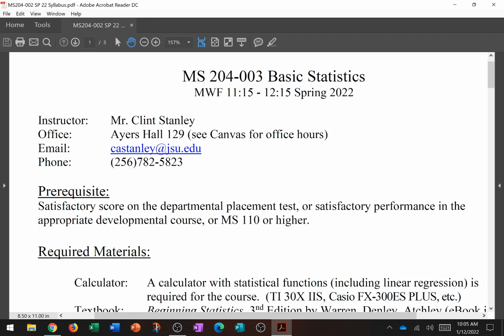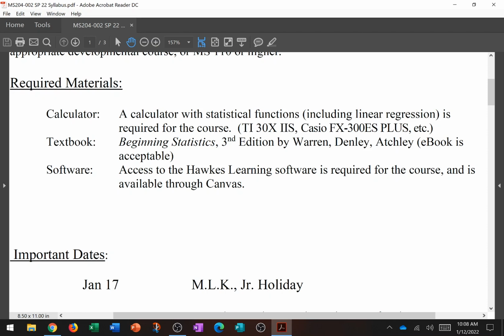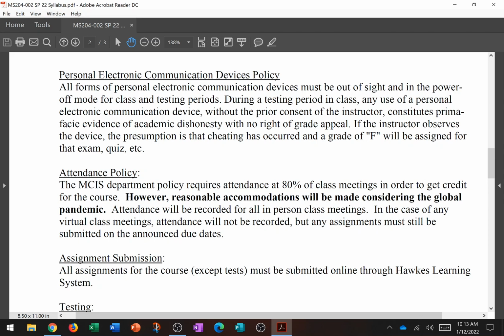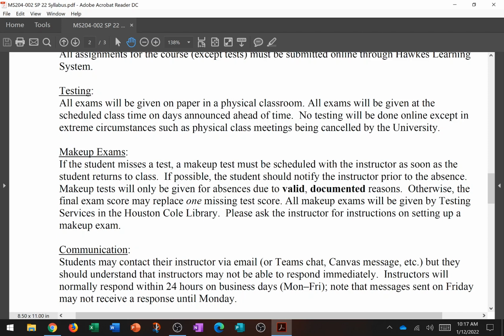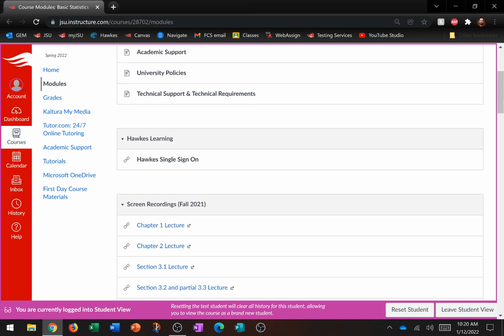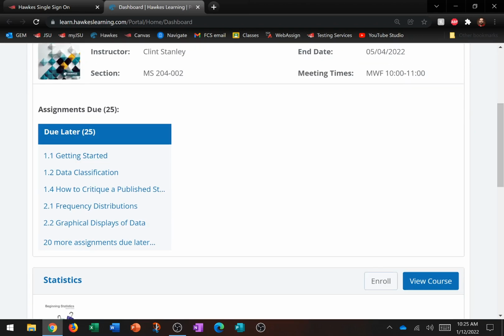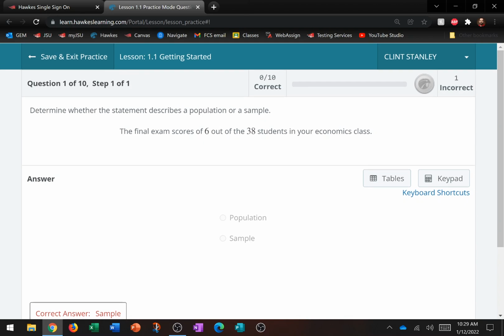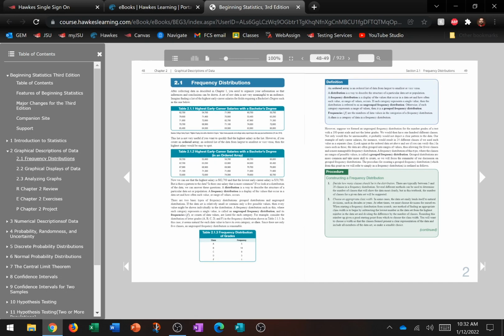MS 204 First Day